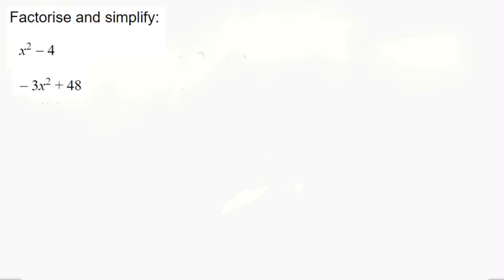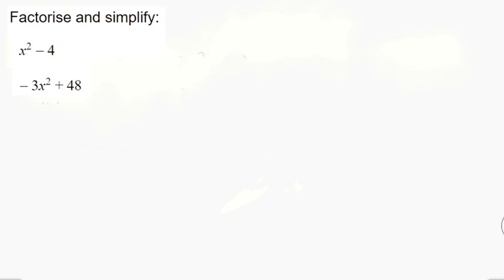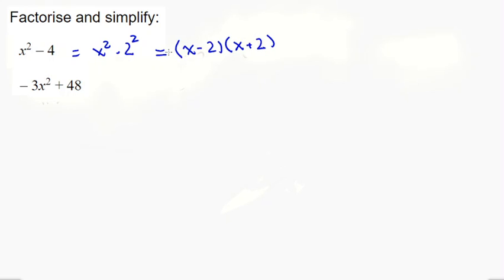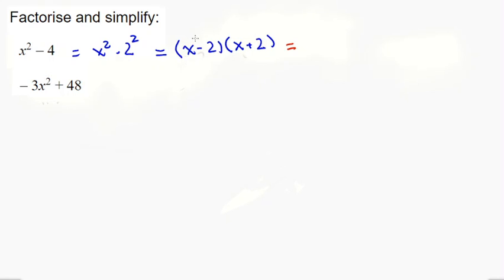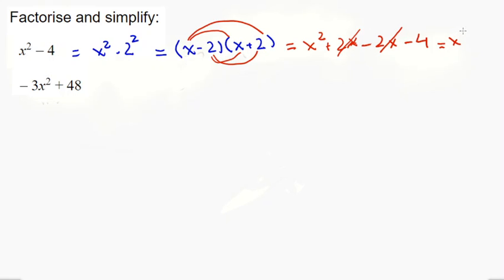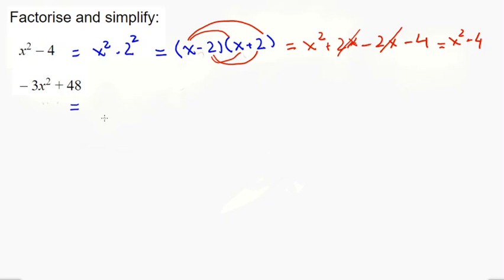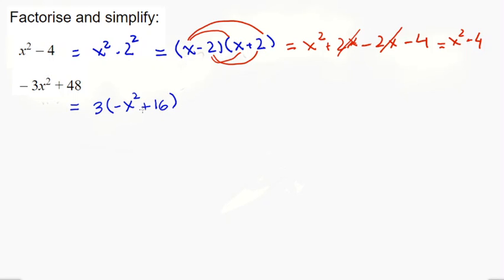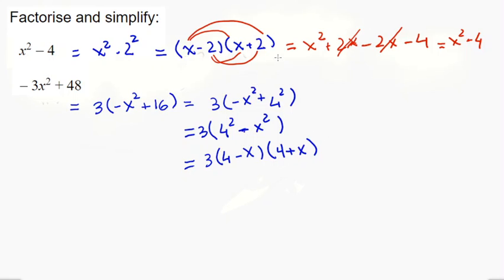Factorisation Recap 4/11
IGCSE Maths Algebra 1 Factorisation Recap 4/11